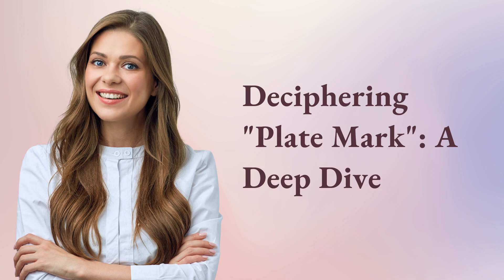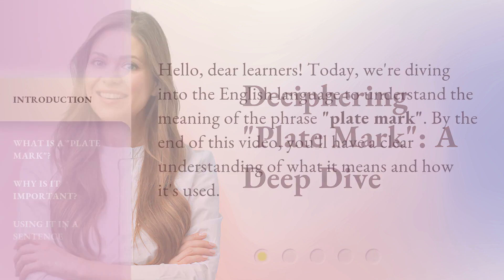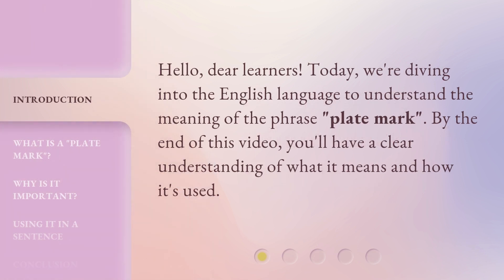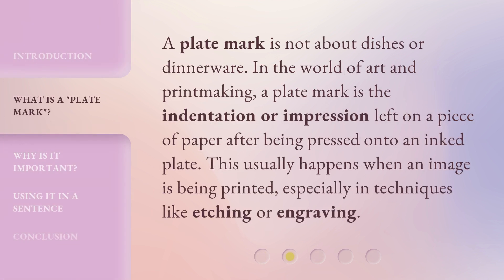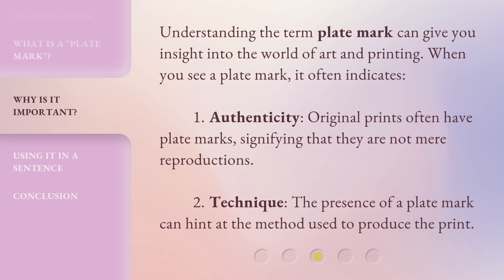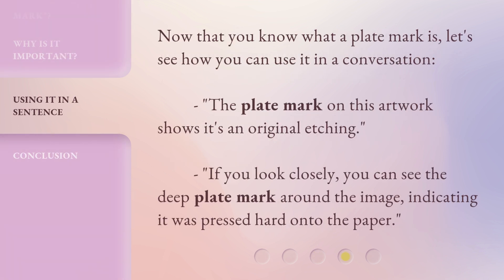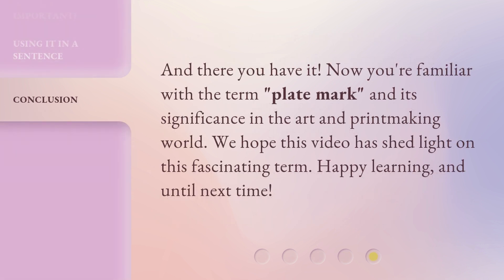Deciphering "Plate Mark": A Deep Dive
Deciphering 'Plate Mark': A Deep Dive • Discover the meaning and importance of the term 'plate mark' in the art and printmaking world. Learn how to use it in conversation and gain insight into authenticity and technique. Join us for a fascinating deep dive into this intriguing phrase!

00:00 • Introduction - Deciphering "Plate Mark": A Deep Dive
00:23 • What is a "Plate Mark"?
00:45 • Why is it Important?
01:12 • Using it in a Sentence